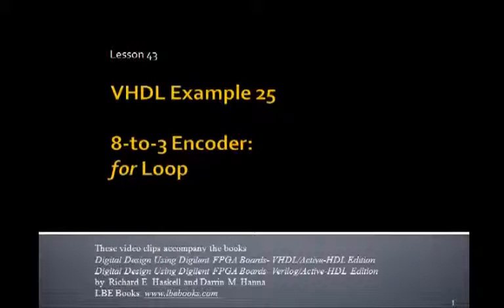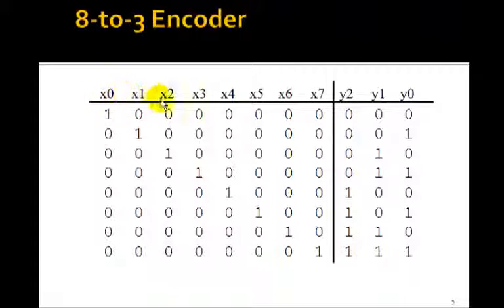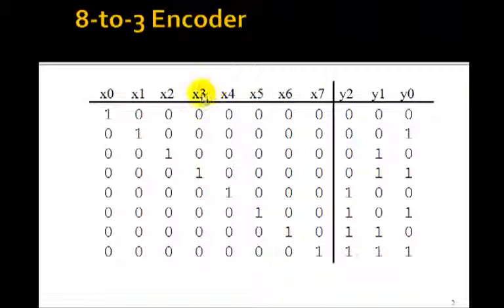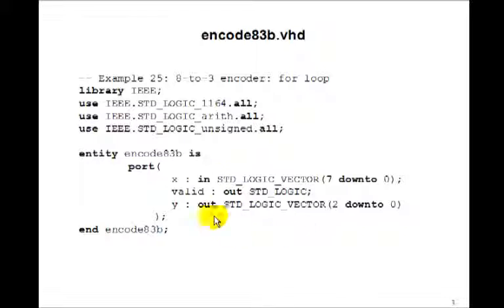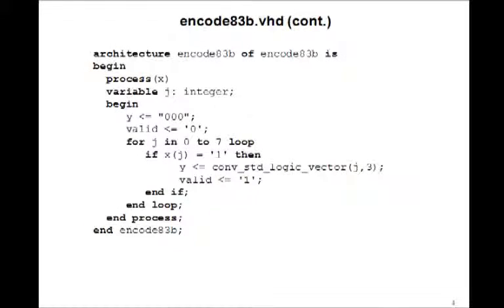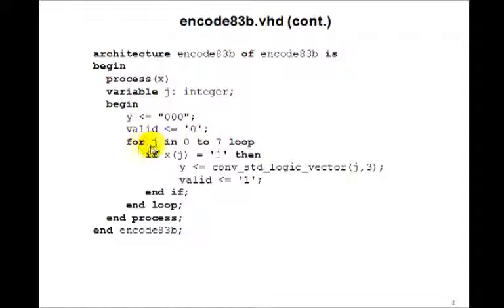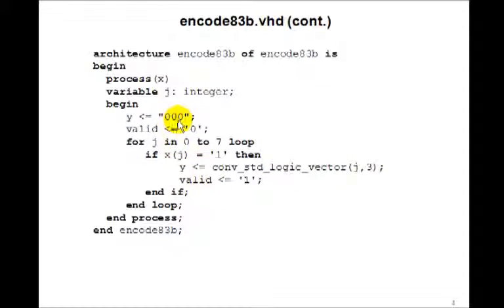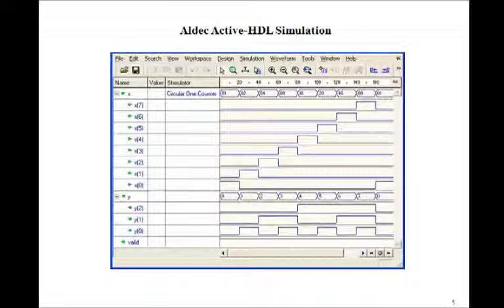Lesson 43 Example 25 8 to 3 Encoder using For loops